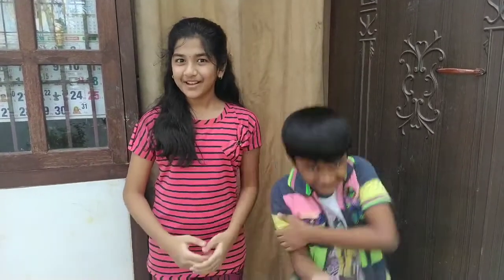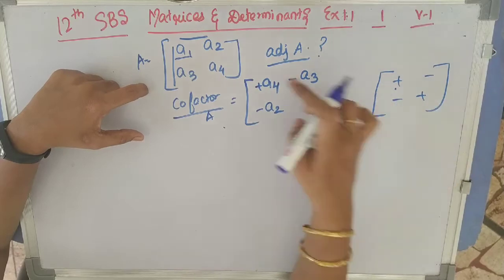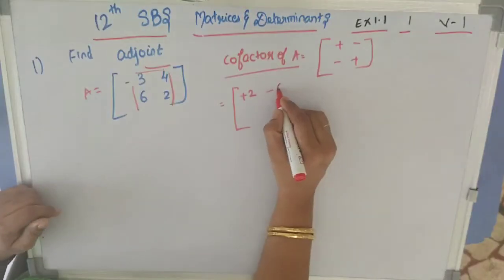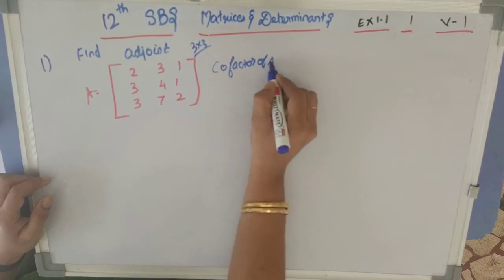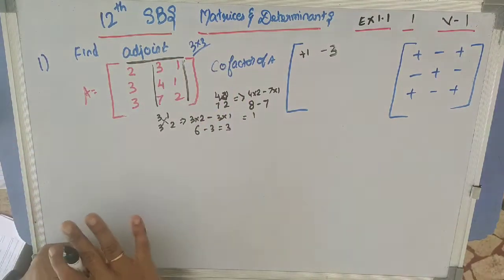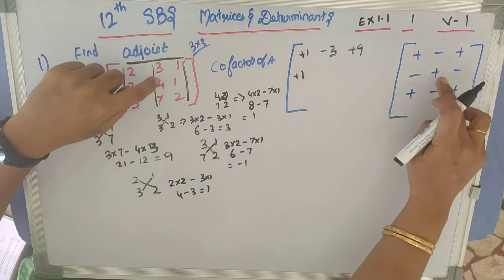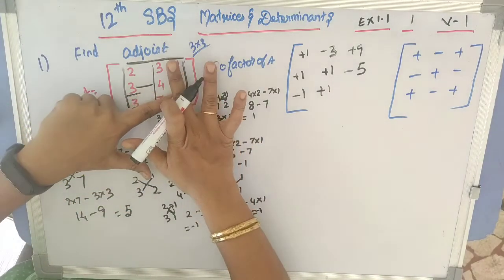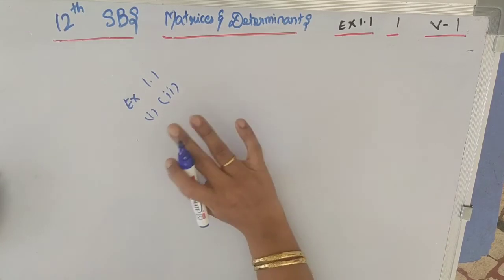Class 12 SBS: Applications of Matrices And Determinants -Exercise 1.1,Qn:1 COMPLETE SOLUTION :)VDO 1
In this video exercise 1.1 is Questions 1 from the chapter Applications of Matrices and Determinants of 12 th std Samacheer Syllabus is explained clearly.
CLASS 12 Samacheer, class 12 StateboardSyllabus, Class 12 Applications of Matrices and Determinants,

This Channel gives a detail solution and an easy way for students who are studying 9th and 10th and 12th Standard in CBSE and Tamilnadu Sylllabus. This channel is started to get rid of the fear the students have in maths.
I assure you that I will work hard to give you a better content with best way of teaching.

I am Parveena Ramesh BE and have a good knowledge about Mathematics which I wished to share with students. I started this channel with an aim that students should easily learn maths without any fear.

class 10 StateboardSyllabus, class10NCERT , # CLass 10 CBSE, CLASS 12 Samacheer, class 12 StateboardSyllabus, class 12 NCERT , # CLass 12 CBSE